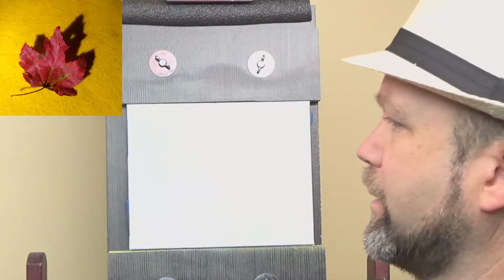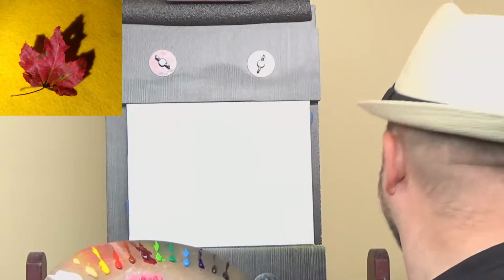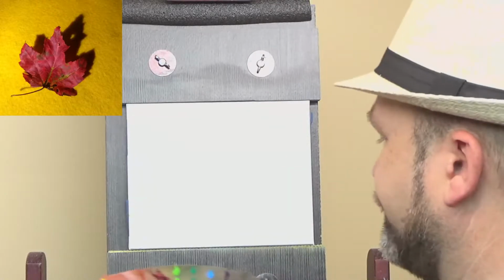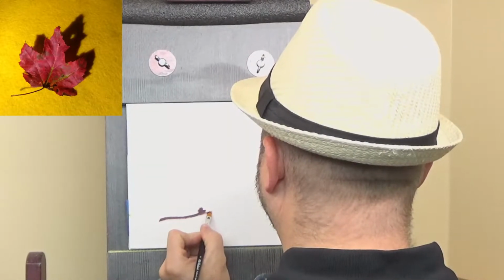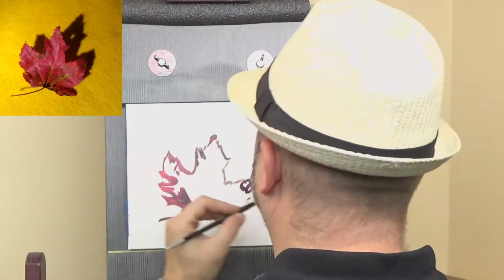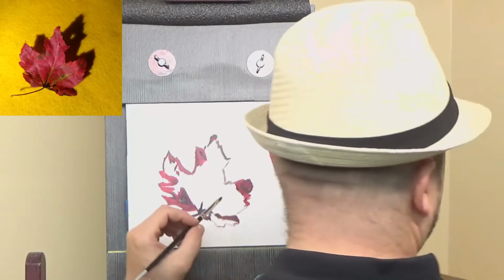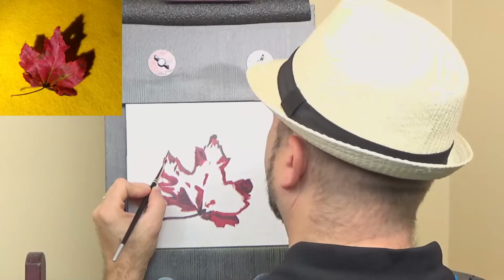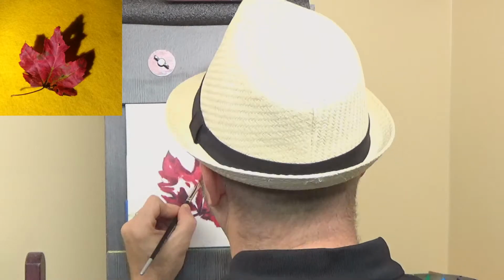Autumn Leaf - Direct Painting - Part 1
Today we are painting  a single leaf on a bright background. Capturing the roll of the edges and the unique shadow it casts.

For a higher resolution image to use as a reference